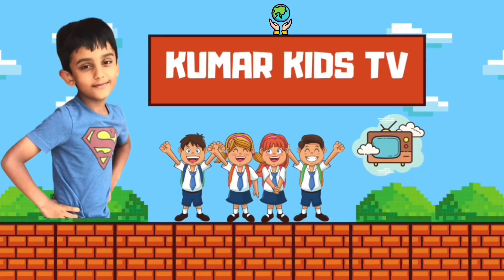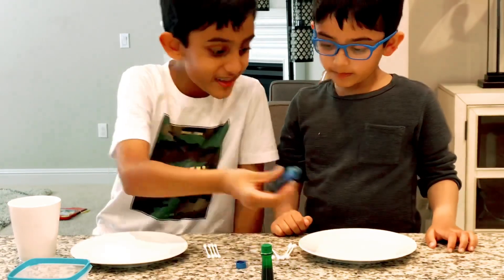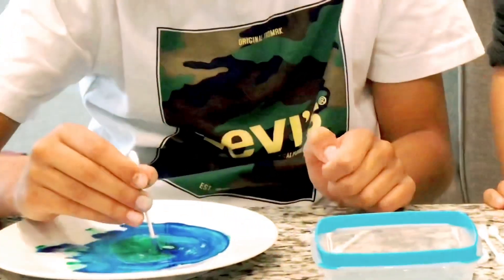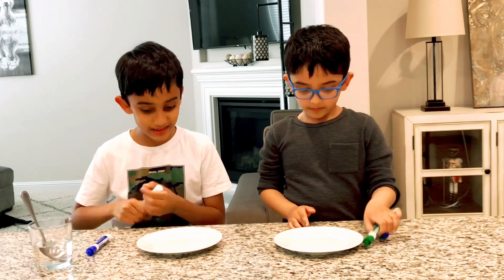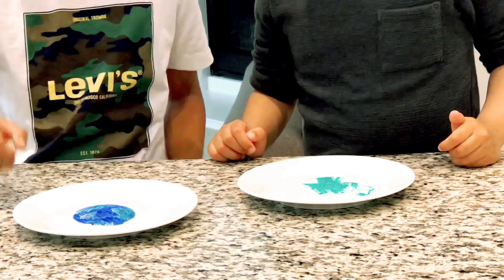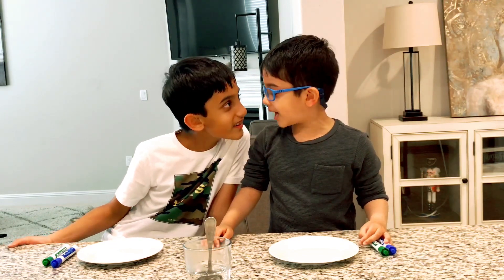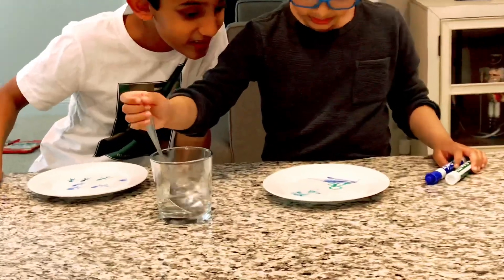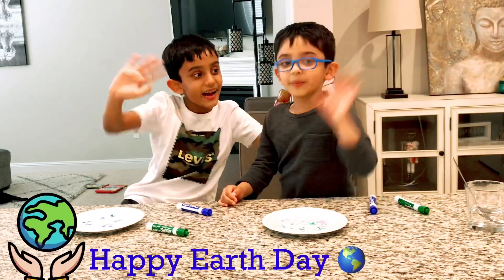Environment Day Science Experiments 2024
Every Day is Environment Day .Let's celebrate this environment day with some fun science experiments.

Milk science experiments
world earth day 2022
Must learn science experiments
science experiments to do at home
science tricks
science projects